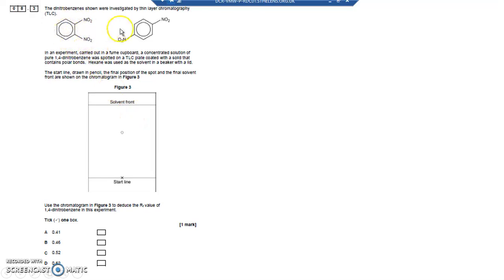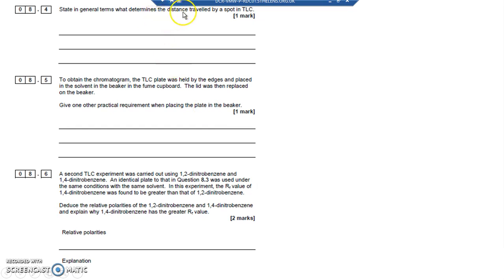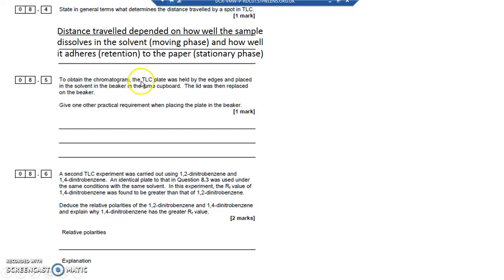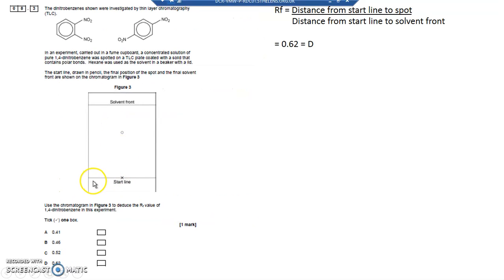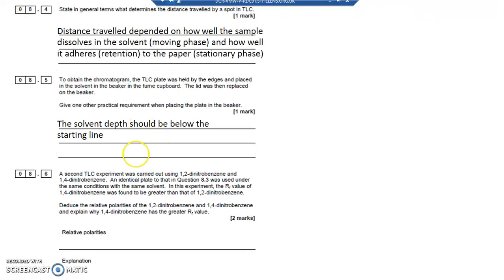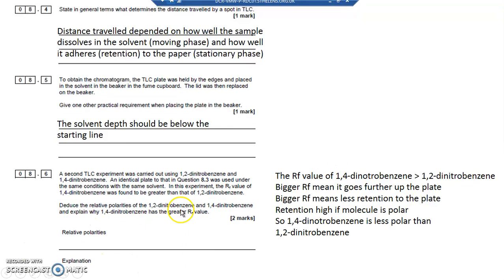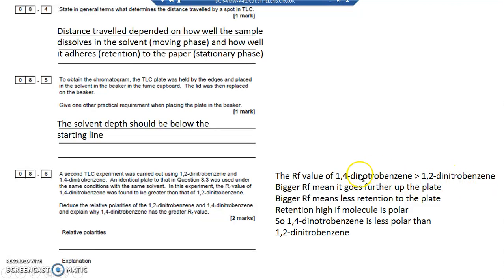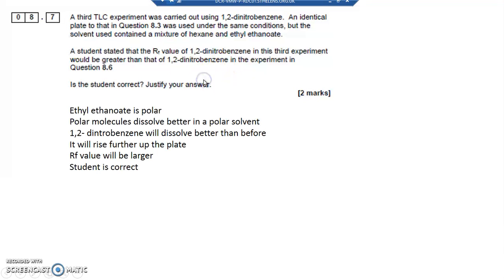A Level Paper 2 2017 Q8 3,8 4,8 5,8 6,8 7